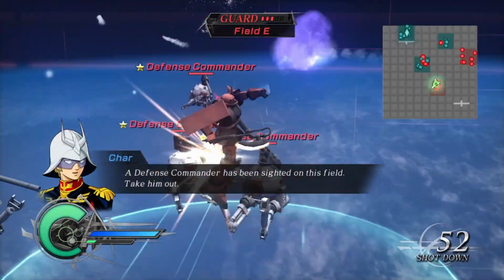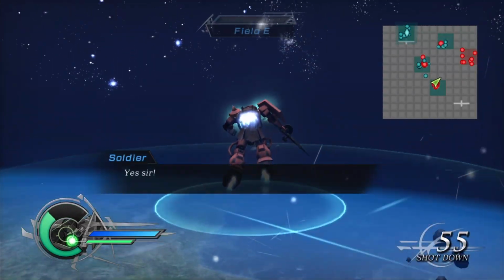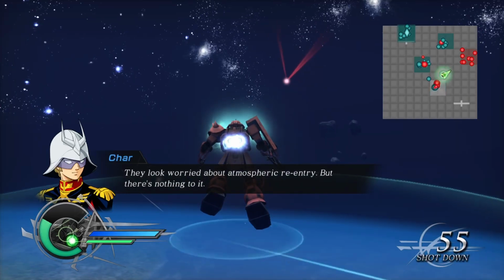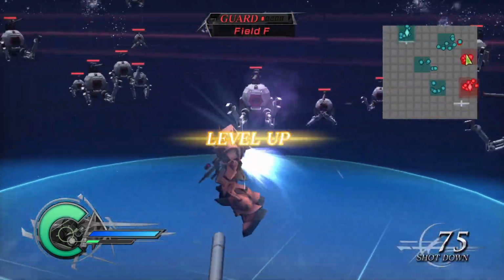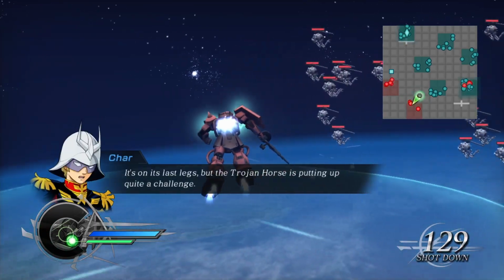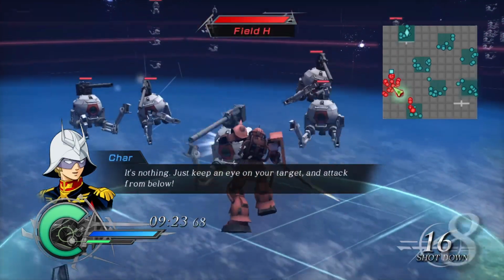Re entry to Earth, Zaku II Char, Dynasty Warriors Gundam 2 360